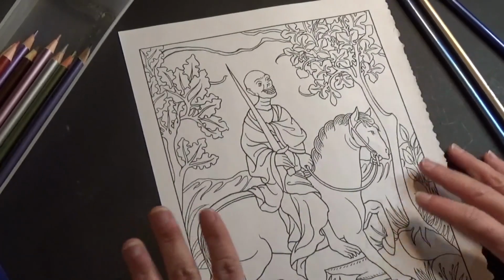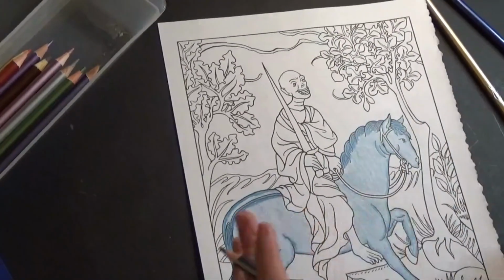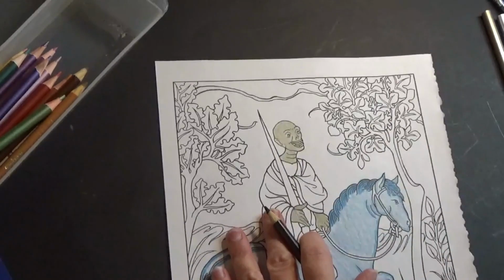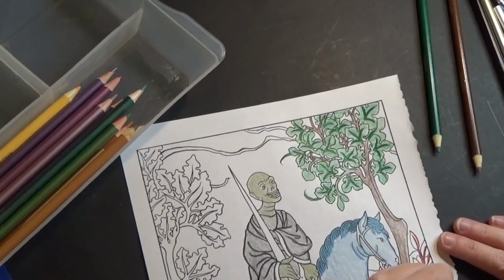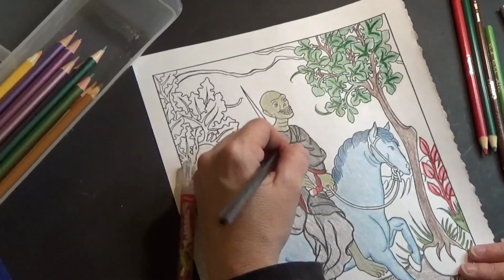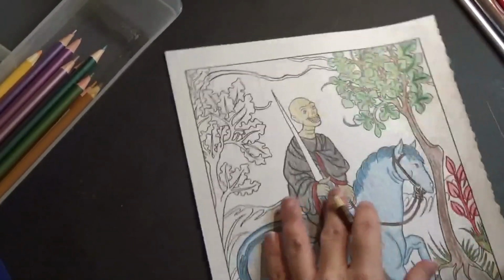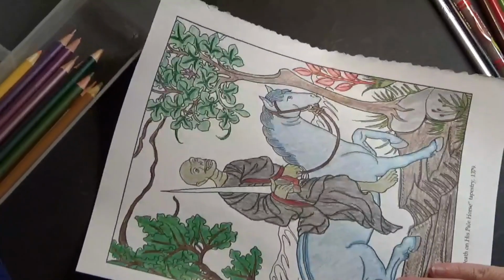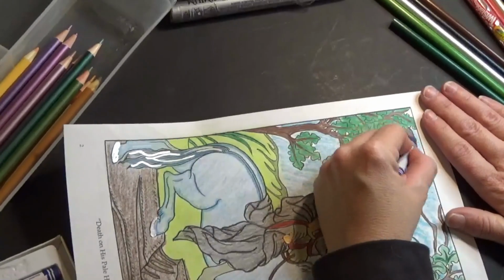The Plague of the Black Death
Howdy folks!
  Welcome to this weeks episode about the Black Death. A terrible pestilence sweeps across Europe and Asia killing off half the population. While the death toll was horrific, the plague left its mark on everything from its economic ramifications to political upheaval.
Join me while I tell you all about it and work on a fun piece of art 'Death on a pale horse'.

nih.gov
who.int

Supplies:
Art Skills colored pencils
Crayola colored pencils
Art Skills pastels
Paint pens